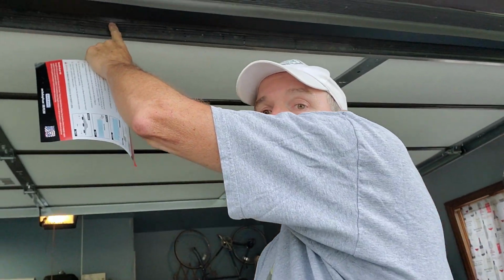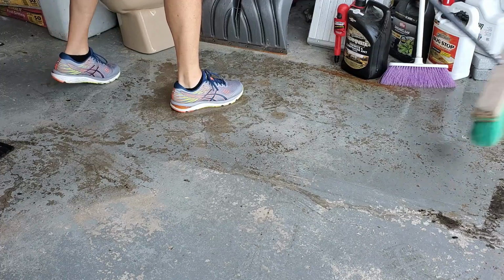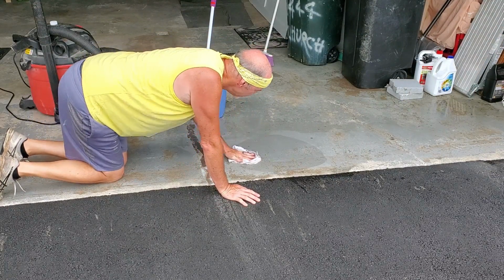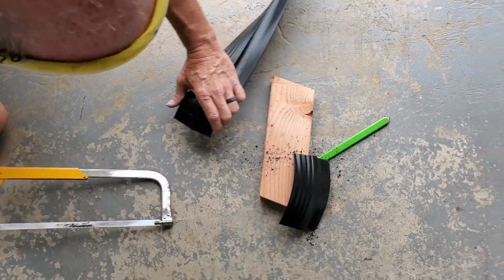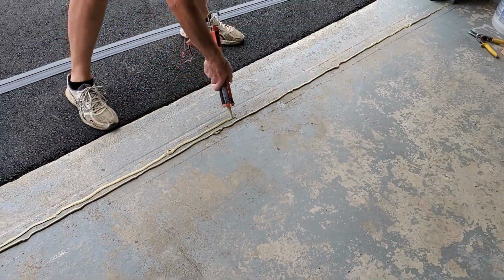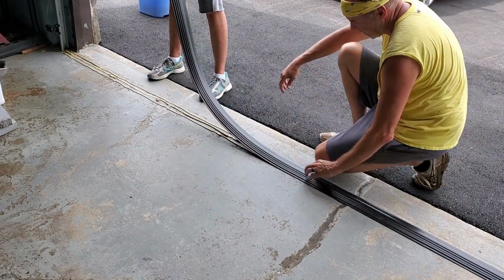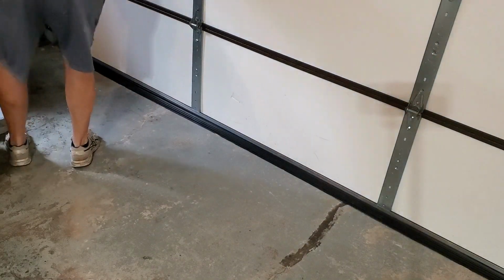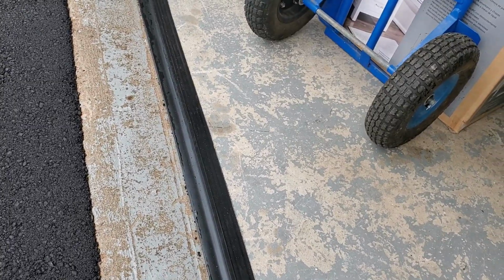HCC 66: Garage Threshold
Summer is rain season around here.  Unfortunately, that also means water in the garage for us.  We have a bit of an uneven garage slab, which means water and wind driven rain can get under the door and make amess inside the garage.  I thought I would try to fix it with a new threshold.  I am installing a Tsunami Seal threshold that I ordered from Lowes.  It comes in many sizes and includes everything you need to complete the job.  It’s a fairly simple process and, if you have a water problem like mine, this may be your answer.

Rigid cordless drill/driver